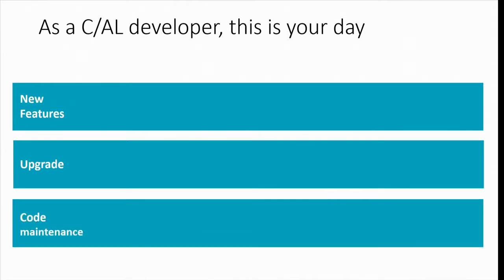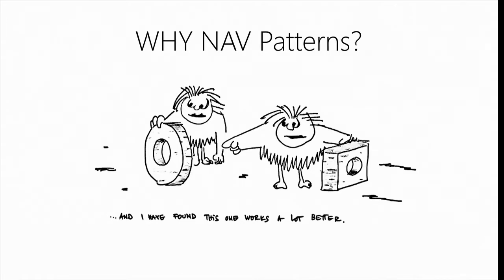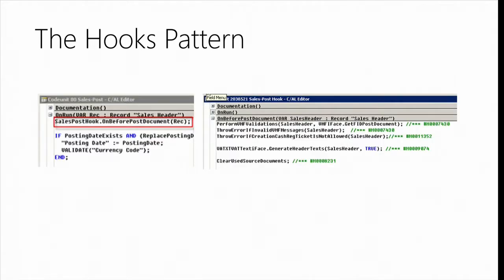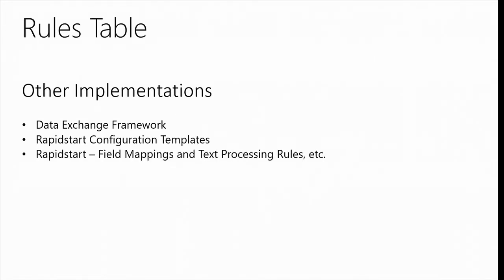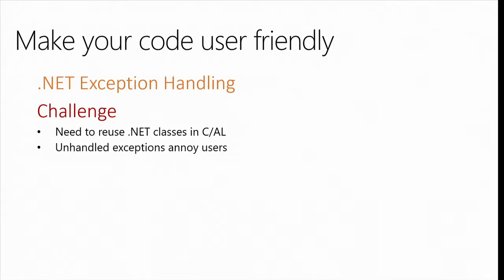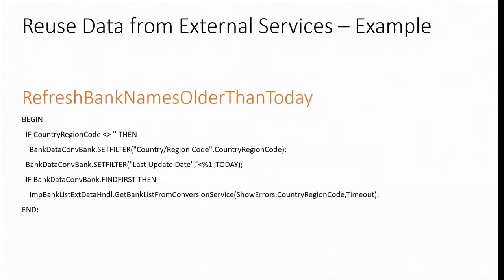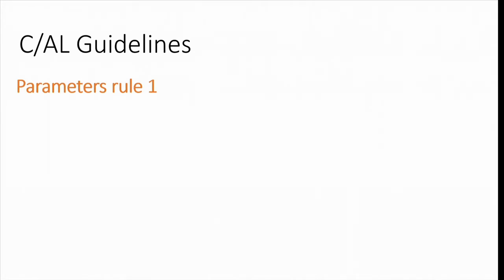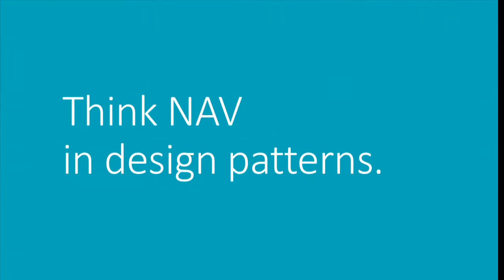NAVTechDays2014 NAV 2015 The Latest Application Code from a Design Patterns Perspective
Presenters: Mostafa Balat, Bogdana Botez, Anders Larsen

Presented on Friday 21 November 2014, 13:30 - 15:00

Join us to see how the design of some major new application features in NAV 2015 looks like. Watch concrete examples on how to make your code extensible and upgradable.

In this session, you will get to better understand the application designs in NAV 2015, like:

The Argument table - how to do data encapsulation and provide extension points
The Rules table - Open/Closed principle, make the algorithm configurable, so changes do not affect the code
The ViewModel table - separation of concerns, how to avoid ending up with spaghetti code
.NET Exception Handling - a way to do exception handling from the .NET side.